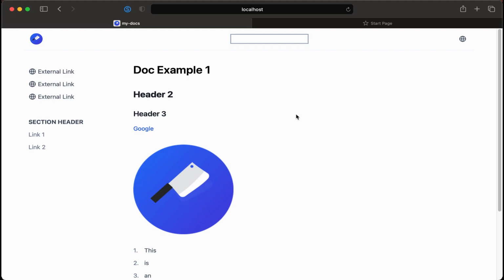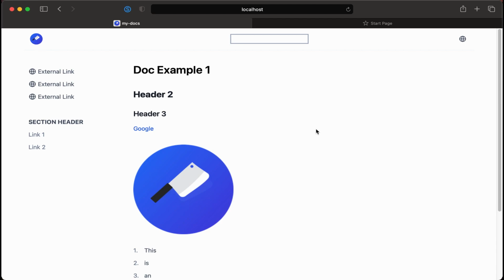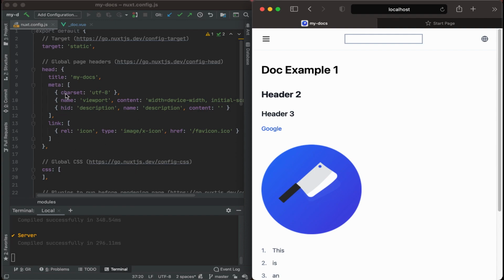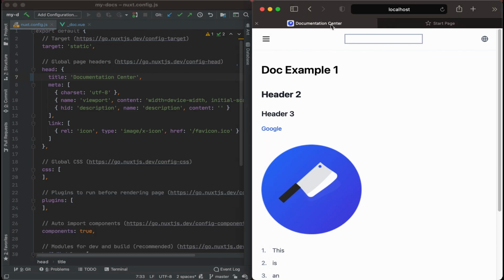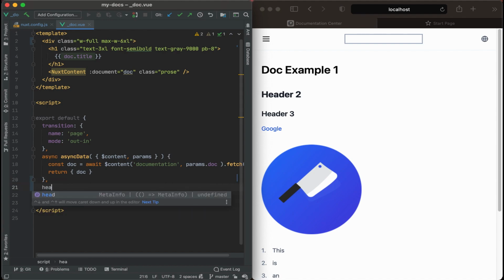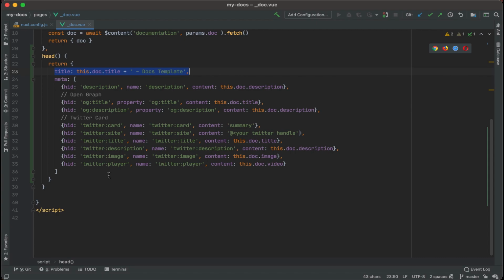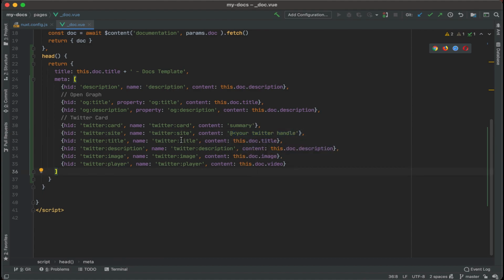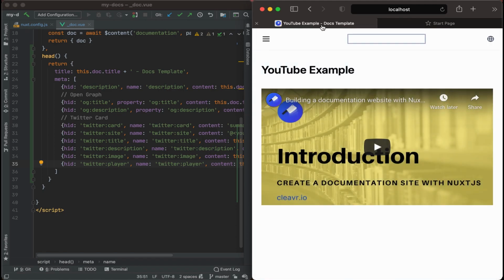Add page title and twitter card meta data to NuxtJS Content project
In this video, we add meta data for page titles as well as for twitter cards - which makes sharing your doc pages on social media show up nicely.